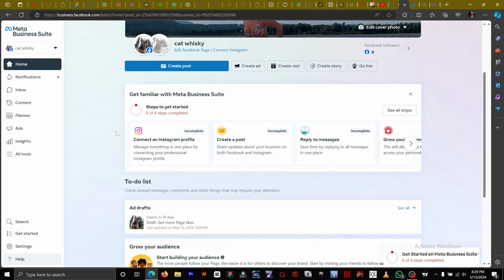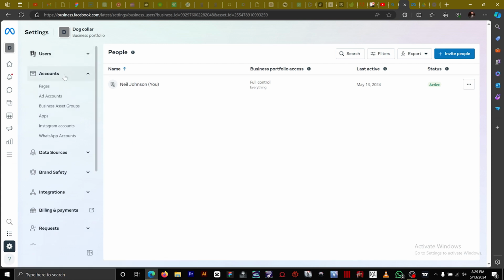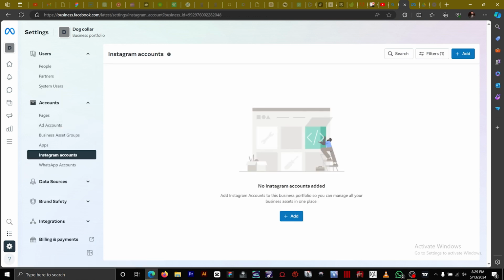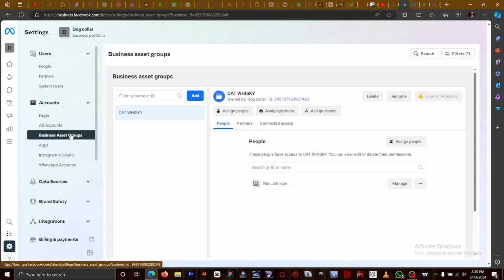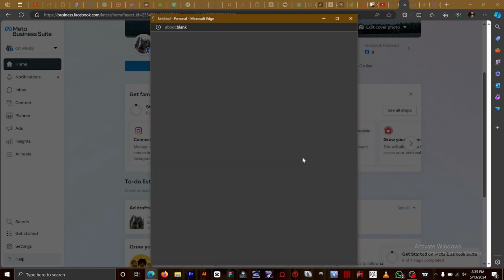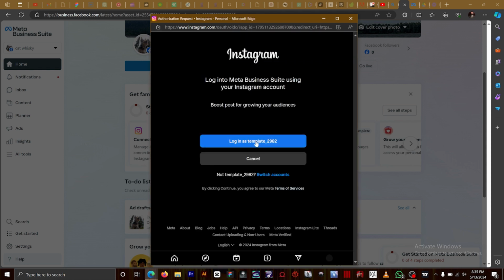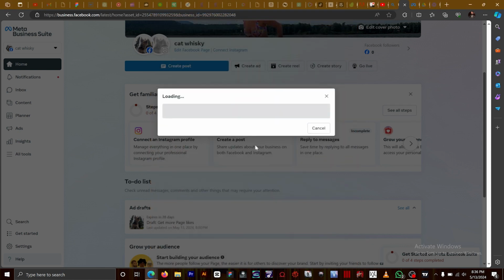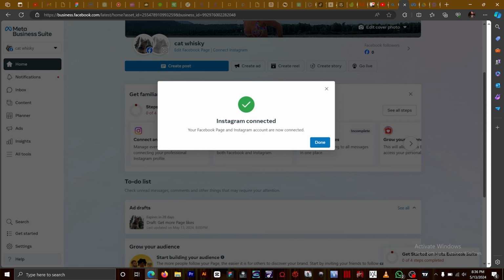How to Connect Instagram Account to Facebook Ad Manager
Learn how to easily connect your Instagram account to Facebook Ad Manager in just a few simple steps. Watch this video tutorial to streamline your advertising efforts and reach a wider audience!